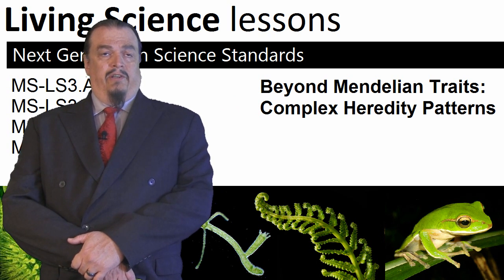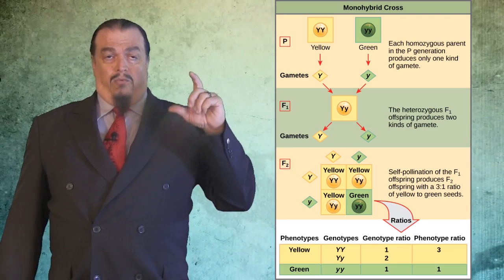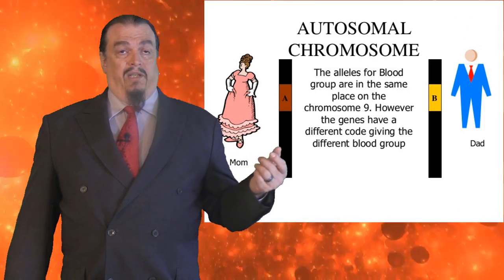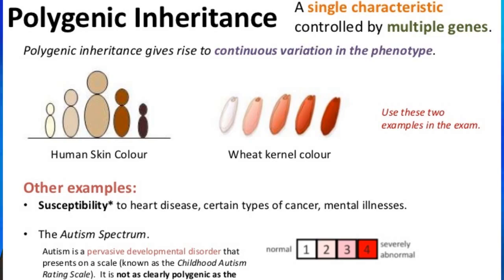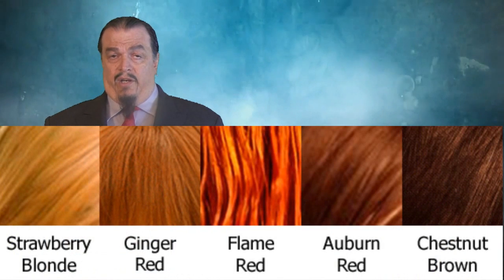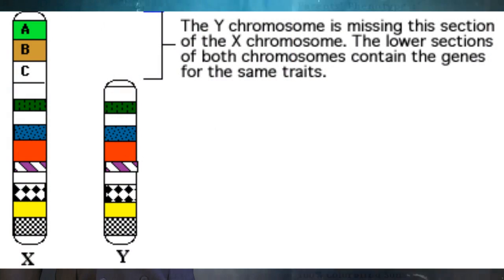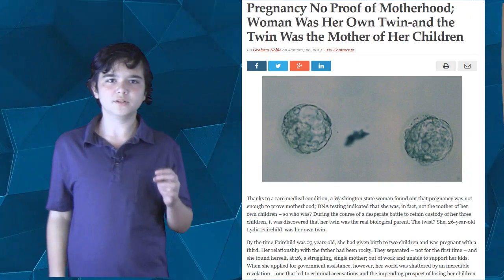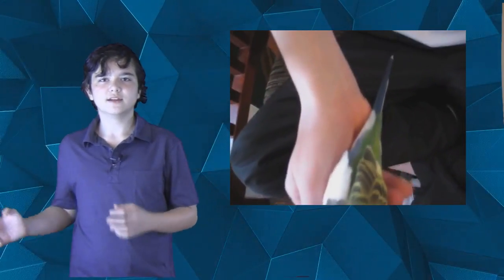Beyond Mendelian Traits - Complex Heredity Patterns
The 28th episode of our classroom supplement series continues the topic of genetics to explain codominance, modifier genes, polygenic traits, chimera, mosaics and pleiotropy.